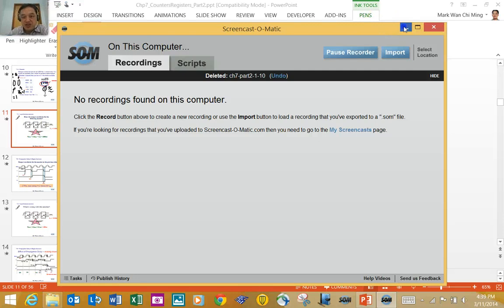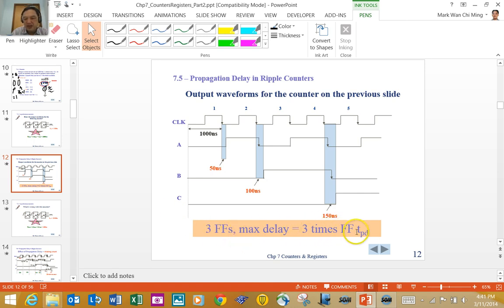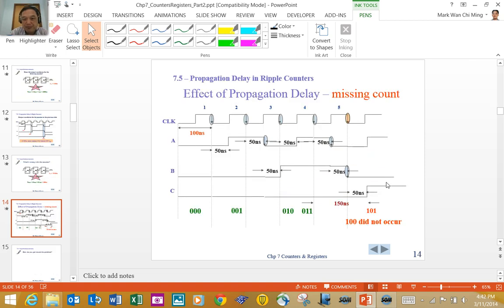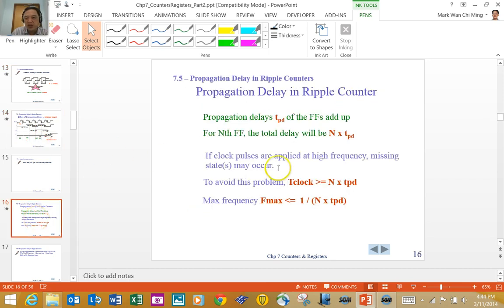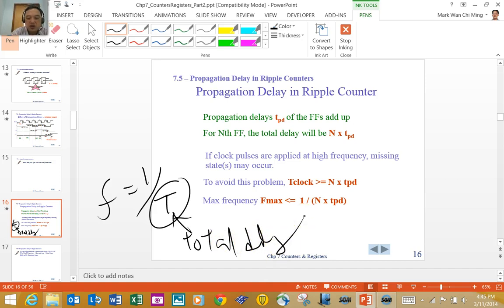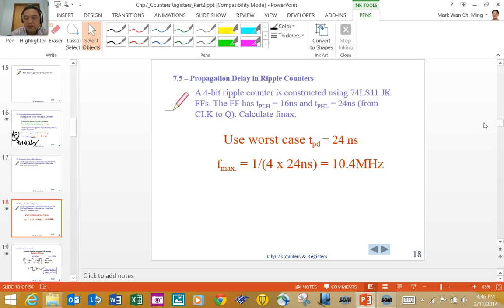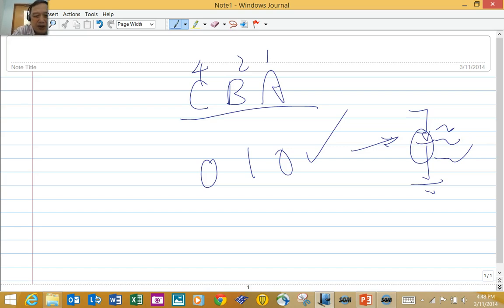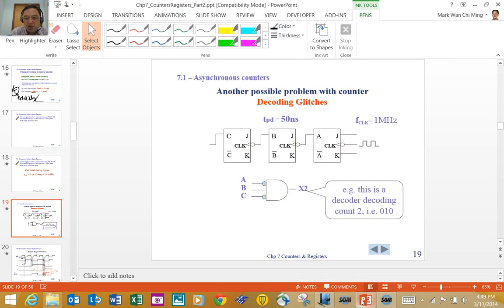ch7 part2 11 19